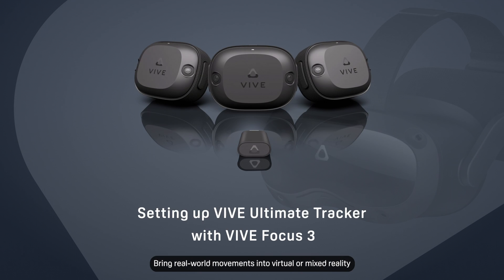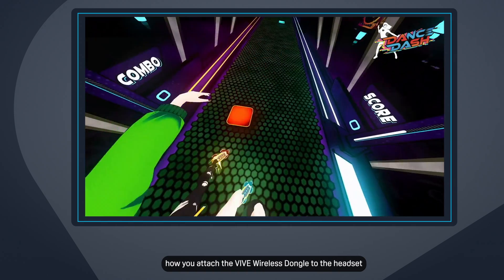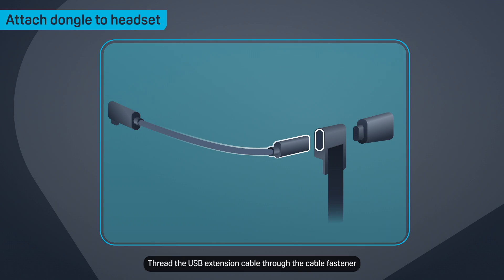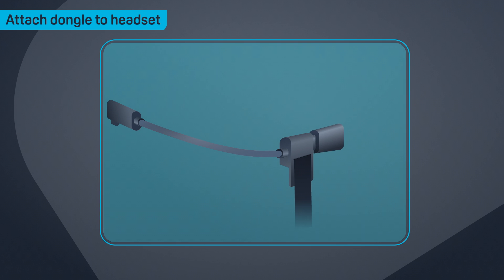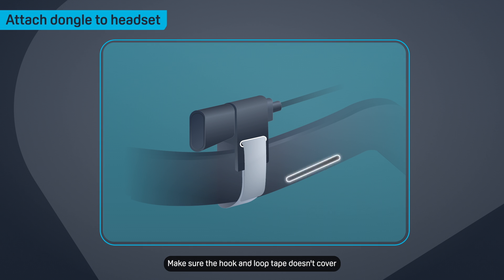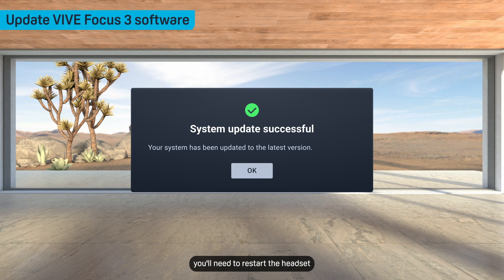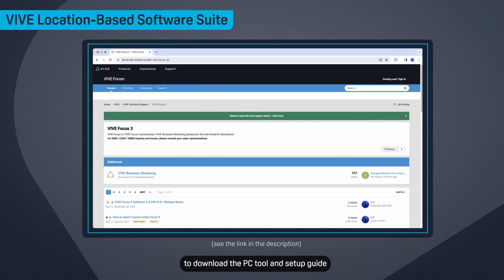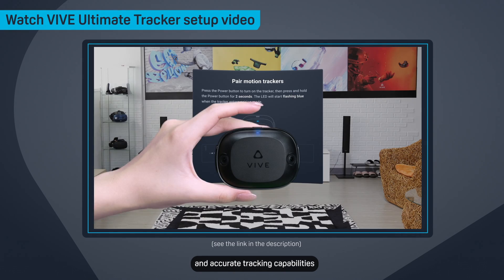VIVE Education - Setting up VIVE Ultimate Tracker with VIVE Focus 3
Learn how to connect the dongle to the headset using the USB extension cable and cable fastener. We’ll also show you what to do before using the tracker with VIVE Focus 3.

00:00 Introduction
00:27 Prepare accessories
00:32 Attach dongle to headset
01:05 Update VIVE Focus 3 software
01:13 VIVE Location-Based Software Suite

(To view the VIVE Forum page, you need to be signed in using the HTC account that has LBSS permission.)